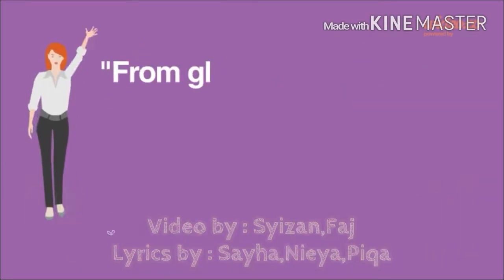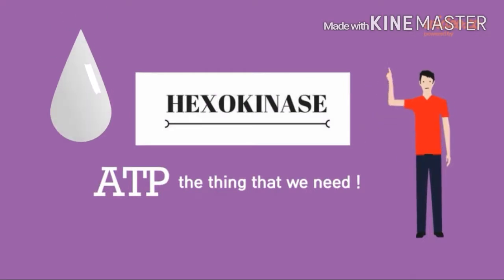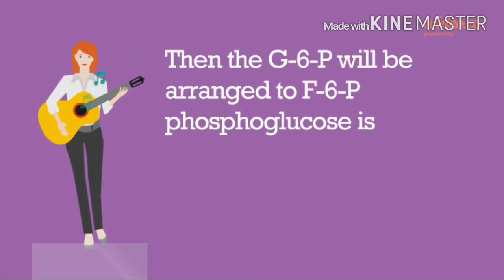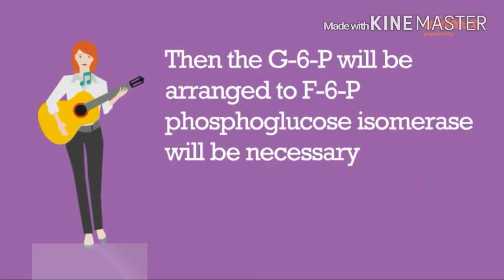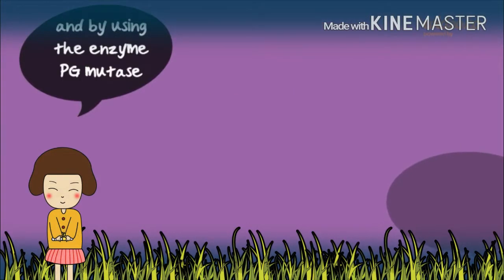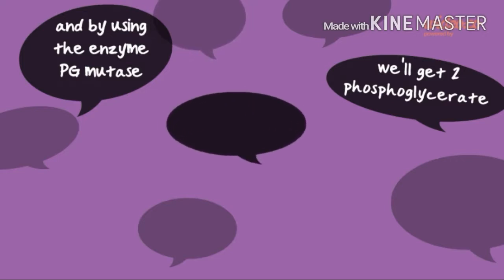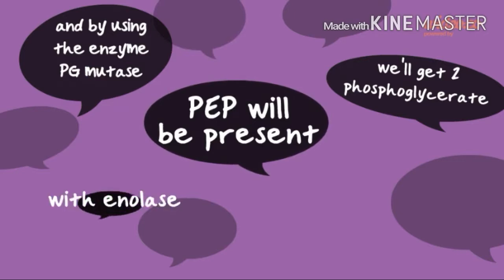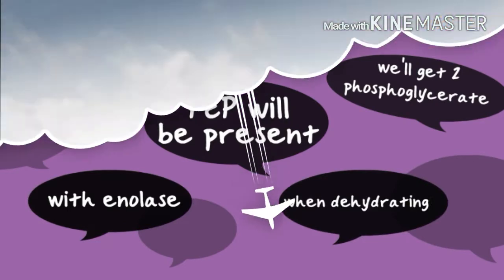Im Glycolysis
Enjoy this song!
Credit to SMBB1173 students of 2016 (sem 2)
FBME, UTM